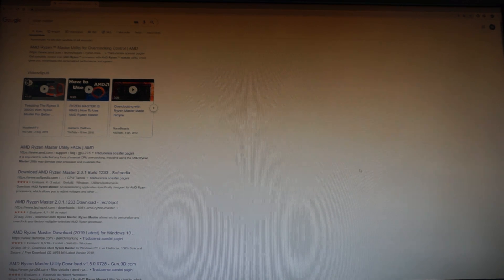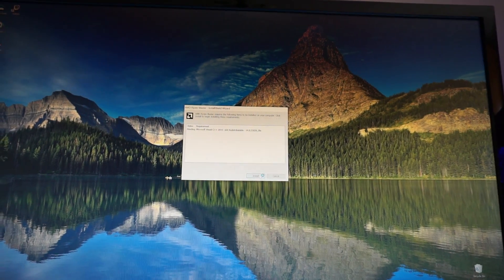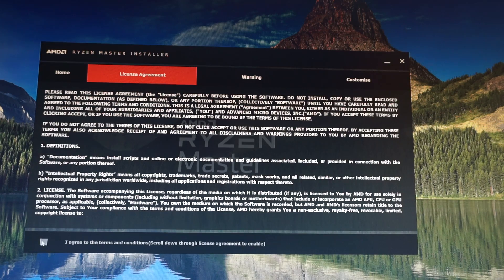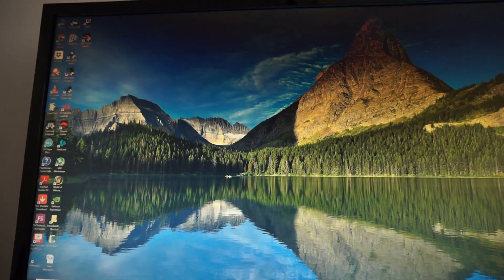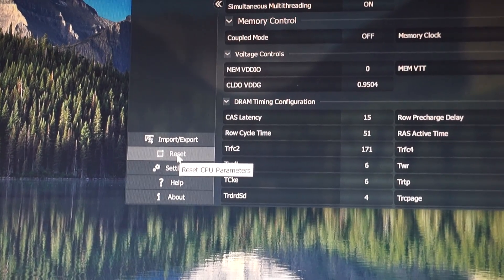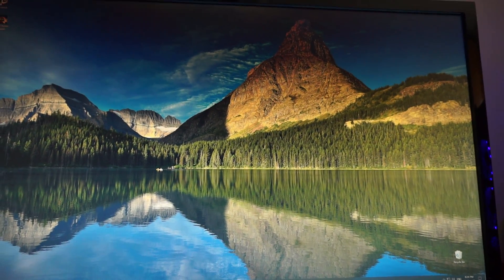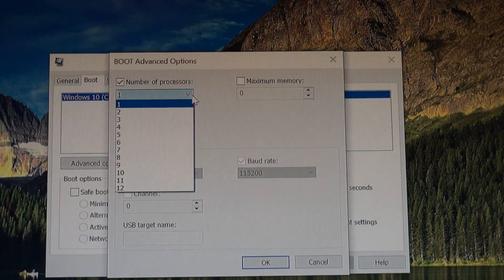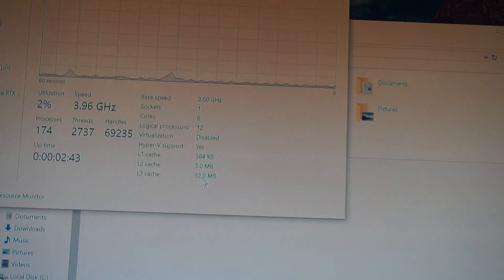AMD Ryzen 5 3600 Not Showing All 12 Cores [Solved]